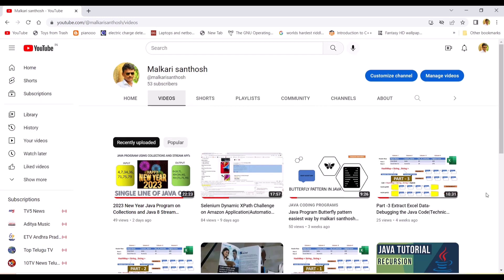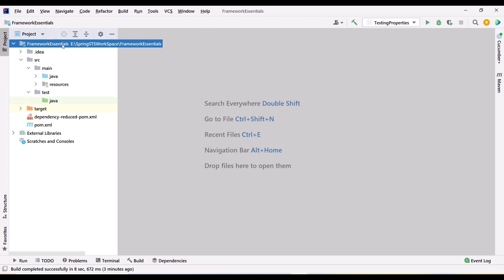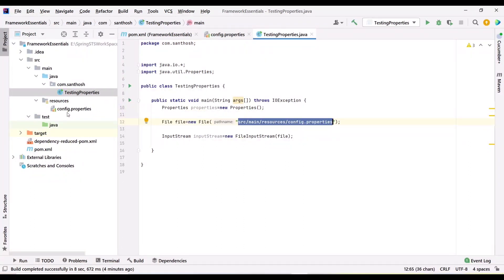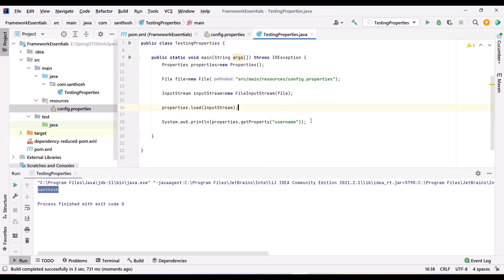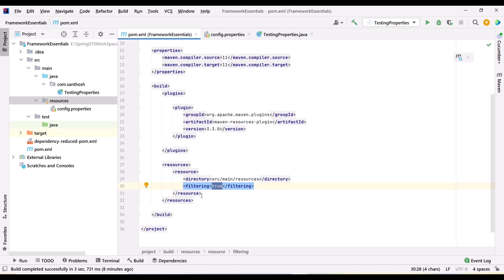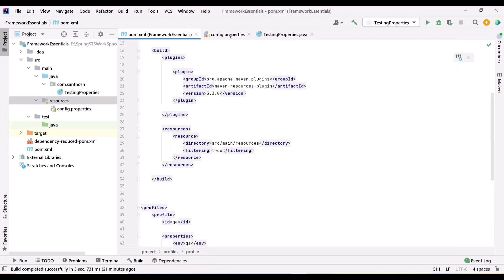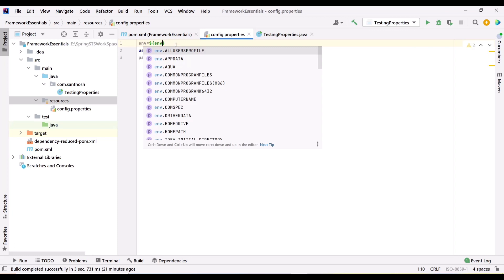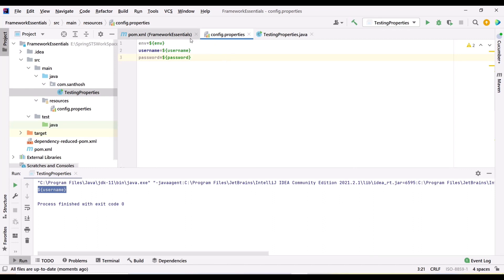Automation Testing Framework Essentials - Working with Dynamic Property files with Maven Profiles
In this video I have explaning about the handing of dynamic properties using maven profiles , It is more important as part of Automation Testing Framework Essentials with Selenium Webdriver